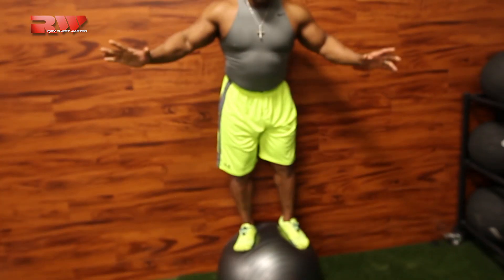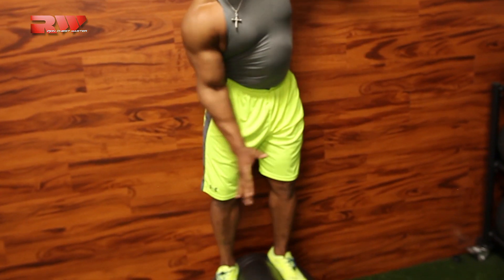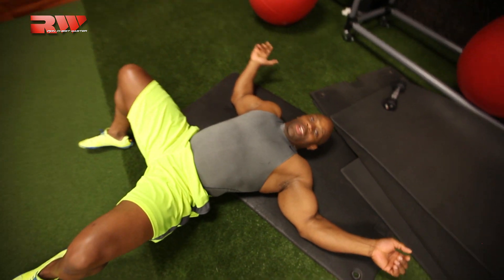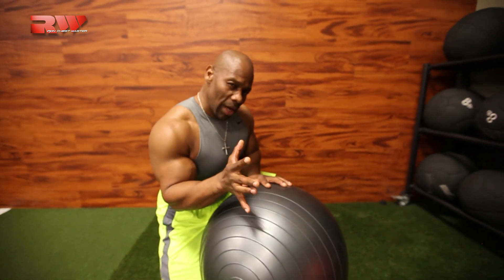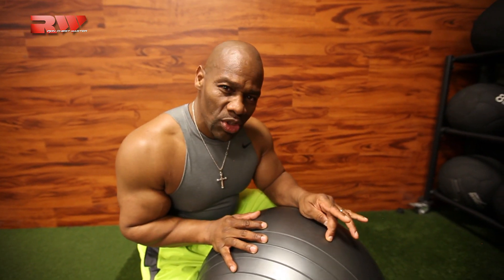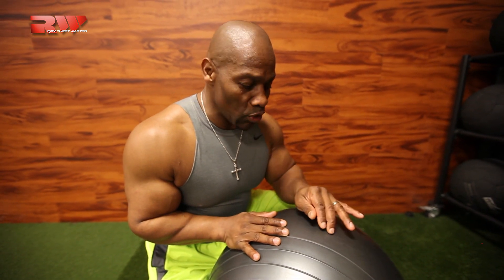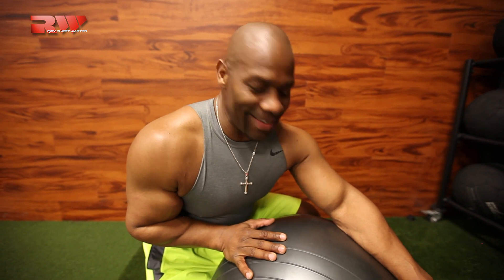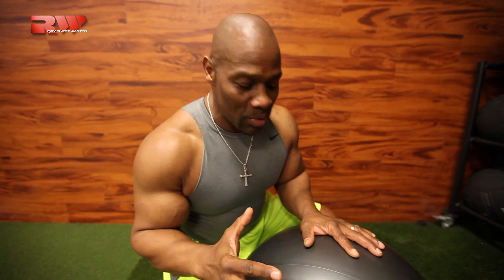Yoga Ball Squats for Stabilizer Muscles & Strong Legs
WHAT TO DO FOR STABILIZER MUSLES?

Guys I have a real treat for you in this video. Watch my Yoga Ball Squat Demonstration for a great lesson on strong legs and stabilizer muscles.